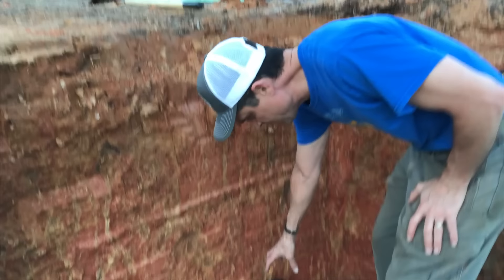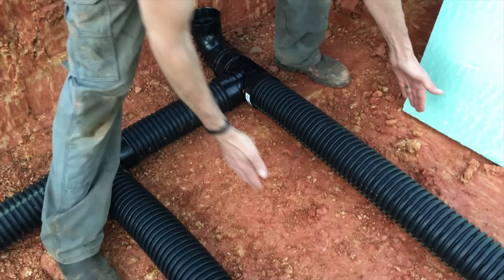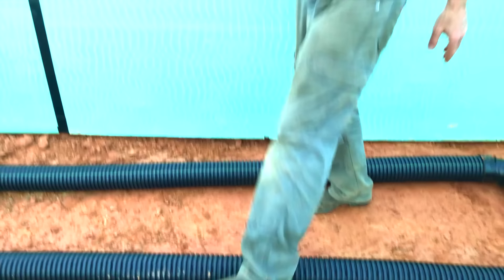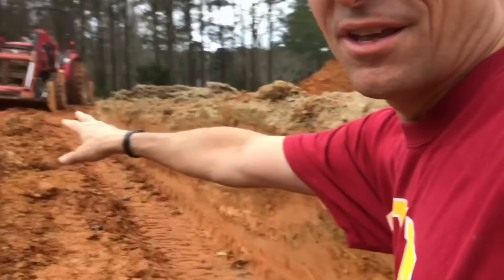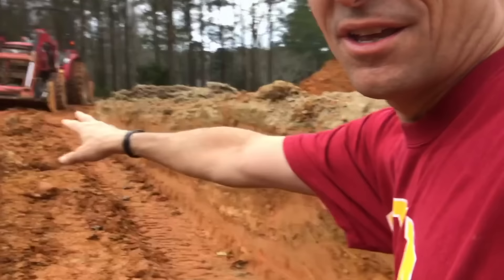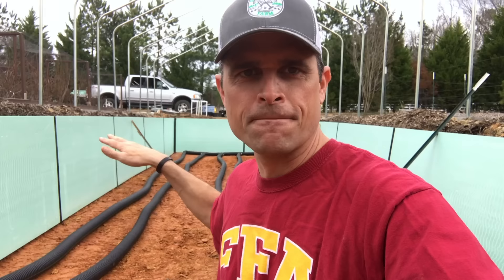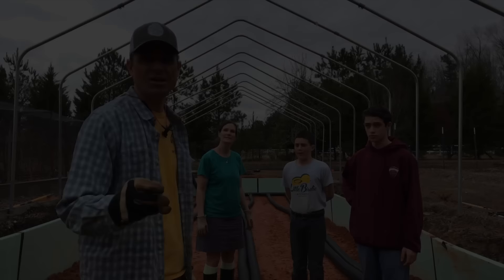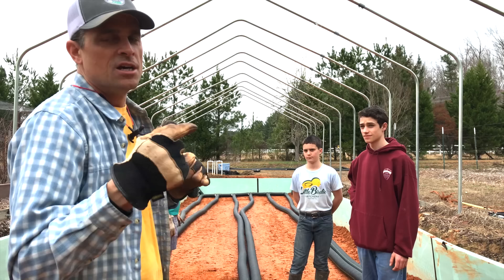DIY Geothermal Greenhouse Part 4: Earth Battery INSTALLATION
#113  After starting to build our DIY EMT electrical metal conduit (1.25") greenhouse two years ago, we are finally completing the project.

We readily admit we are not experts at this (we are not engineers, greenhouse experts, or thermodynamic scientists), but a family doing our best to do it all ourselves and install based on all that we have read or watched on YouTube (Don't believe everything you see on the internet) to date and in line with our limited budget. Based on comments, we already know some things should be done differently. Hopefully, it still works well enough, even if not optimally. We plan to share the results regardless.

In this video we are INSTALLING the passive solar geothermal earth battery system (or climate battery/thermal banking/ground to air heat transfer) after excavating 3,200 cubic feet of dirt from underneath the greenhouse with a Mahindra 3016 tractor. The idea is to use two high efficiency inline fans to pull hot air from the top of the greenhouse during the heat of the day down through a system of black corrugated drain pipes (600 linear feet) in the ground (300' buried at two feet and 300' at four feet) in order to heat the clay in the ground and return cooler air to the greenhouse. At night the process reverses, effectively warming the greenhouse for the cost of leaving a 150 watt light bulb on. In the summer, spring, and fall, this will help to keep the greenhouse cool(er) on hot days, and in the spring, fall, and winter it will help keep it warm(er) at night - we HOPE.

Background on the project: Our farm homestead came with metal pipes in the ground from a former 16' x 50' hoop house. It also had water lines run from the farm well (which also needed to be restored) and a 60 amp electric service. In the first video we installed the 1.25" EMT conduit that  serves as the frame. In future videos we'll frame the end walls, run electric, and get the plastic cover on in time for winter.

Each rib or section of the greenhouse consists of three 10' pipes, no cutting.  They are joined by stock EMT connectors. The two outer angles are 117.3.  The ridge angle is 125.4.  Sides are 6' tall.  Just over 10' to the ridge.  16' wide.

Ultimately, this will be a double wall plastic film greenhouse.

+AMDG